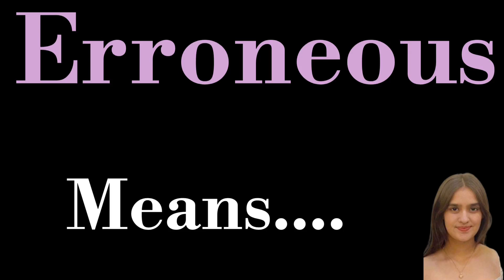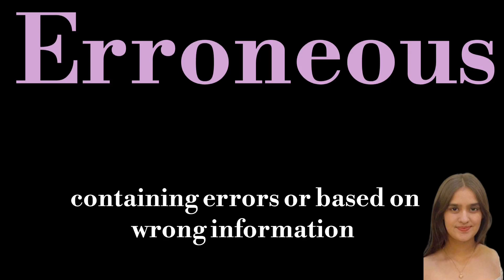Erroneous meaning l meaning of erroneous l erroneous kya hota hai l vocabulary